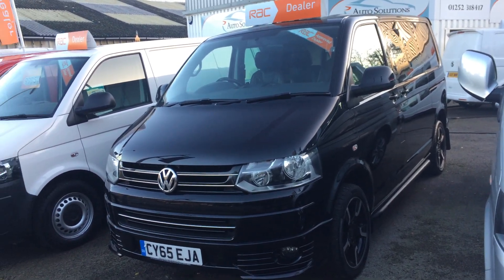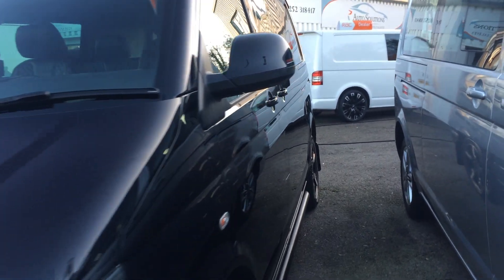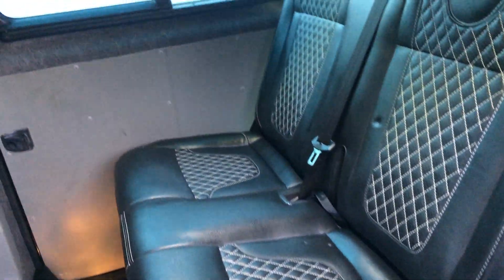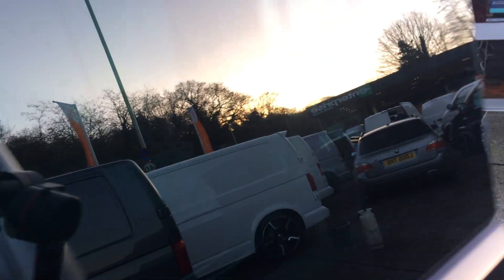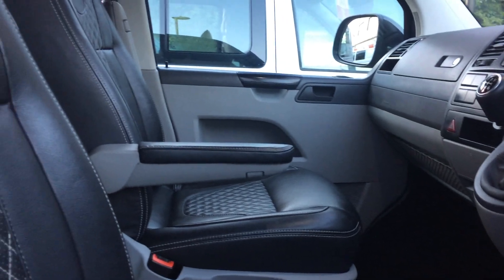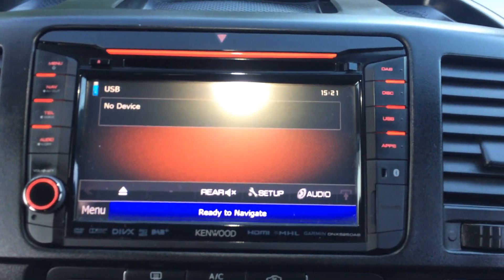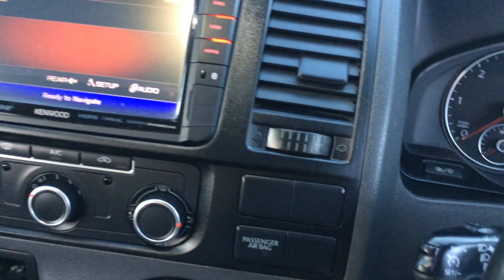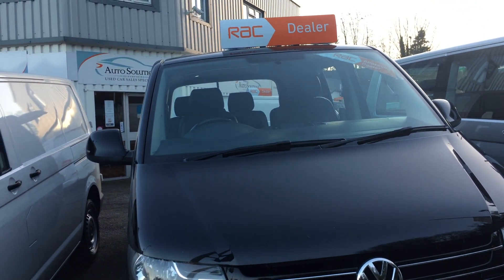VW TRANSPORTER T5.1 KOMBI SPORTLINE 60 LTD EDITION FOR SALE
TRANSPORTER T5.1 SPECIAL EDITION 6 SEATER KOMBI CURRENTLY FOR SALE